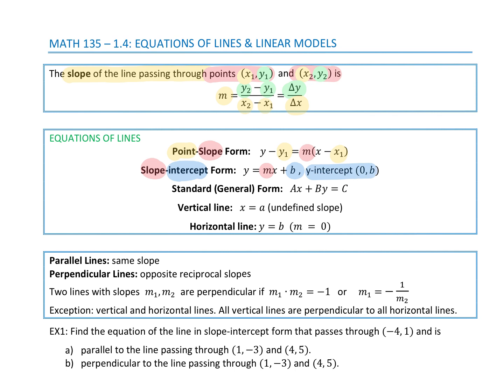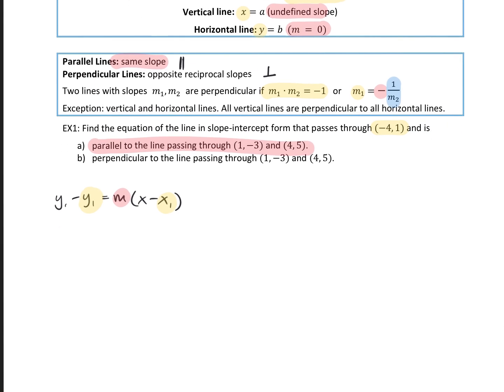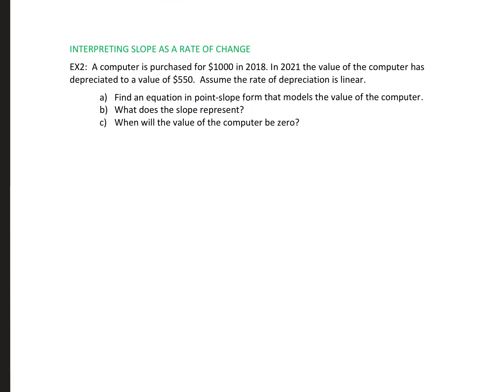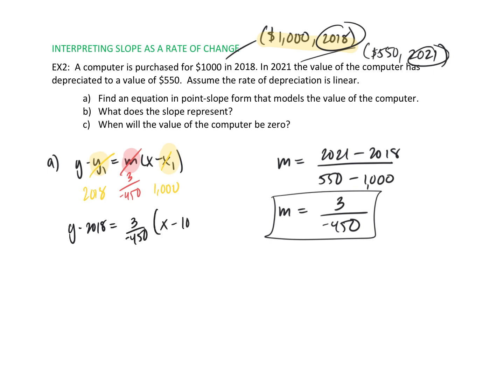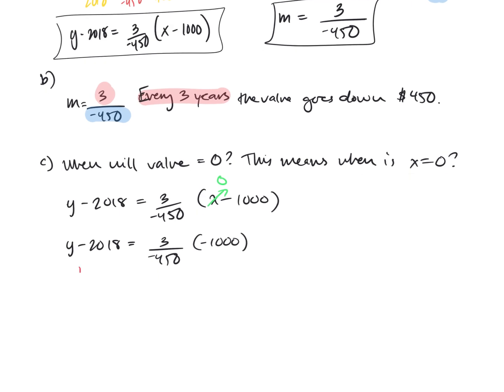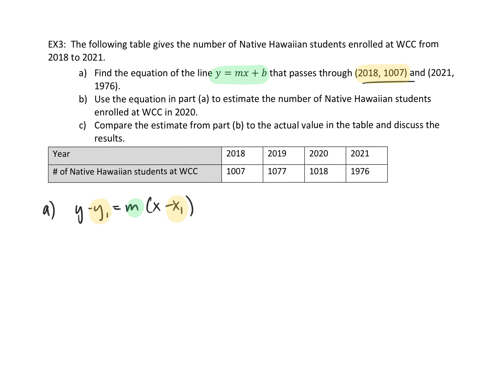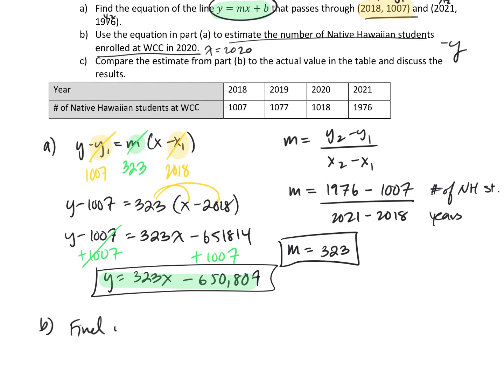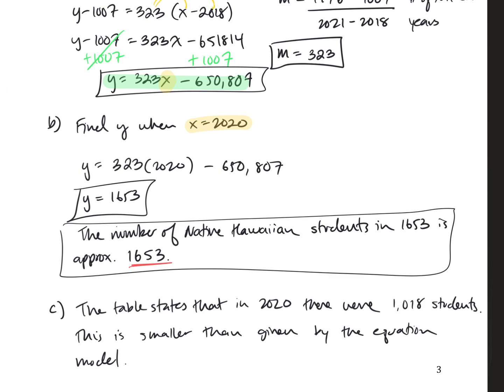Math 135: Section 1.4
The video for Section 1.4.